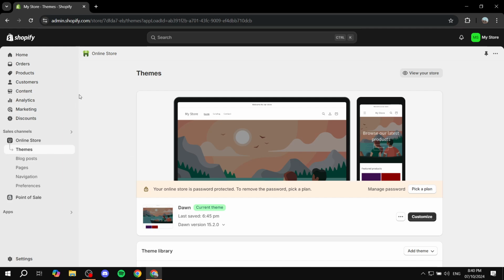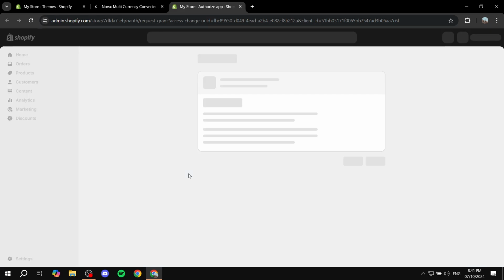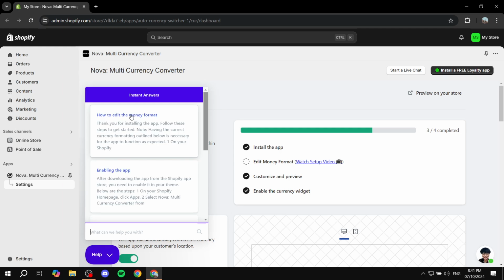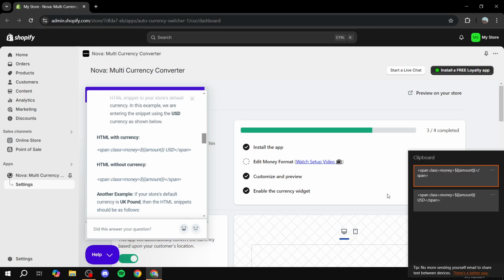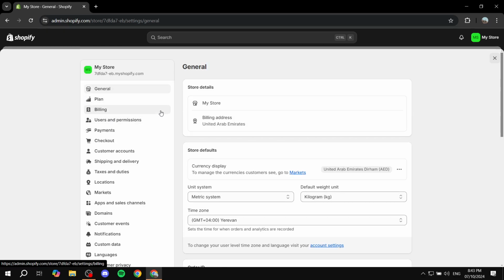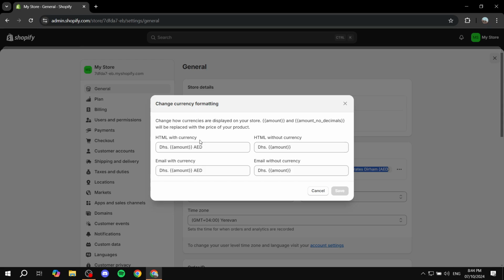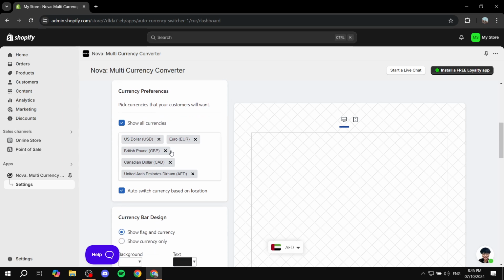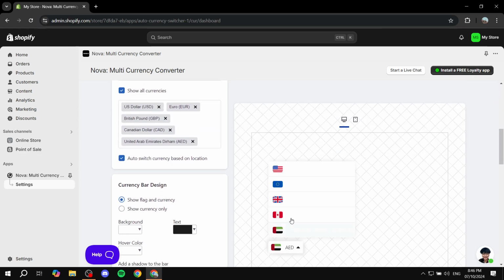How to Setup Currency Conversion at Checkout Page in Shopify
If you are looking for a video about How to Setup Currency Conversion at Checkout Page in Shopify, here it is!